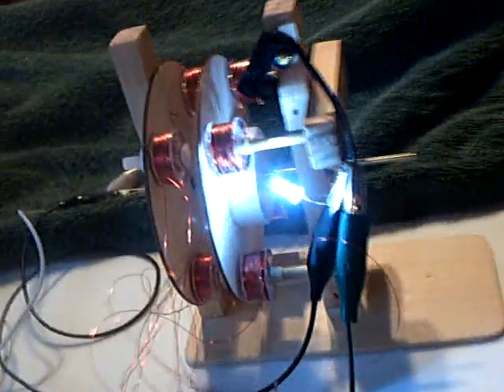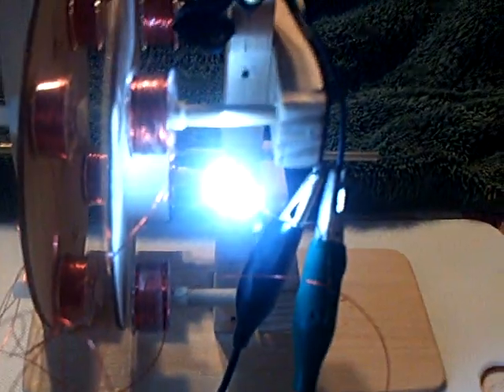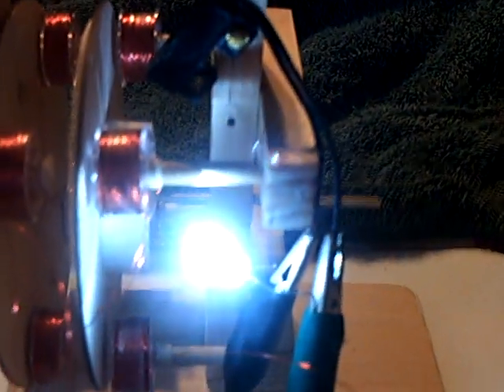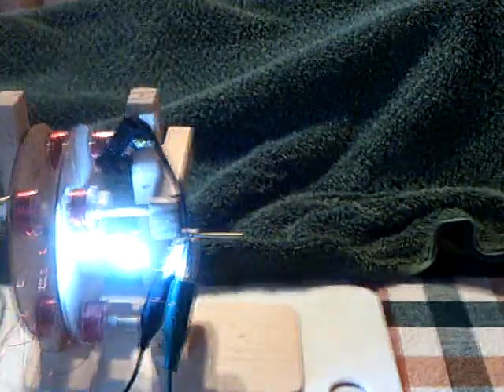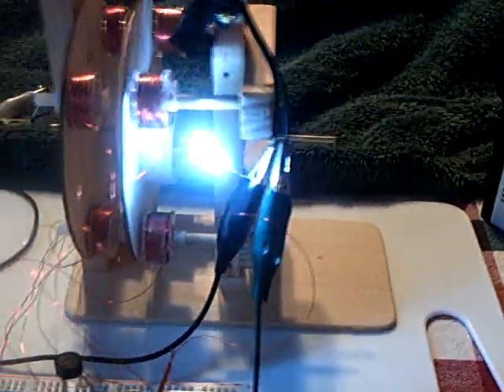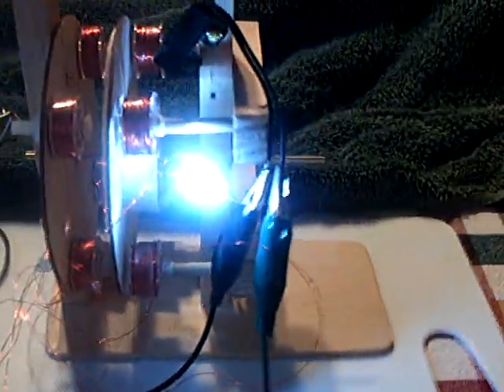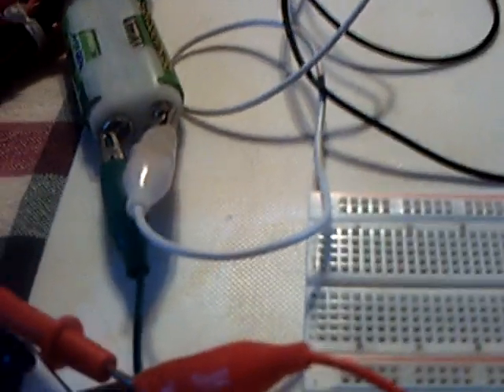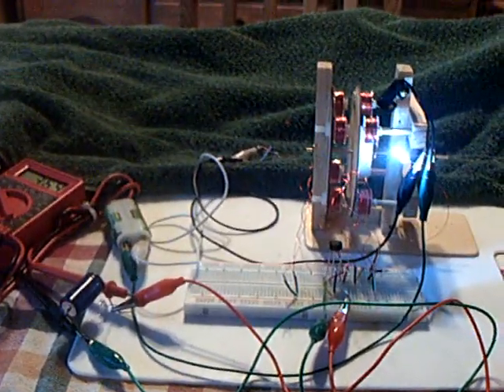my Muller Dynamo with all the coils.ASF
This is my Muller Dynamo running with all the coils on it now.   One pair of coils are driving the rotor while the others are all generating.  I show it here running on two AAs and drawing about 150 mA.   The loading of the dynamo is shown using a 50v 1000uf  capacitor, a white LED, and multimeter.  A small AM radio is used to listen to the RPMs as the device is loaded.    This is not very efficient at this stage and is still not correctly assembled.  The coils are incorrect and the method of firing is still a simple reed switch instead of an electronic circuit.